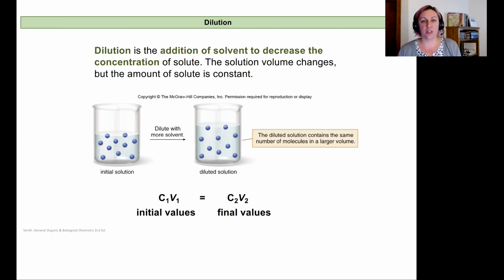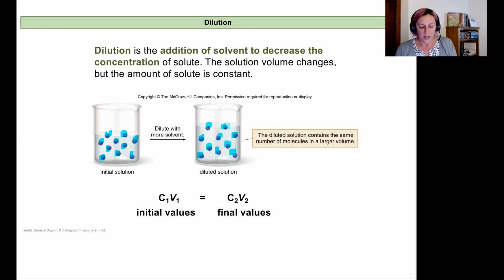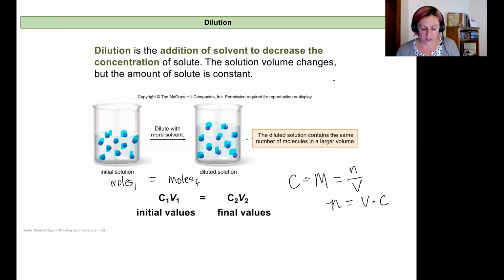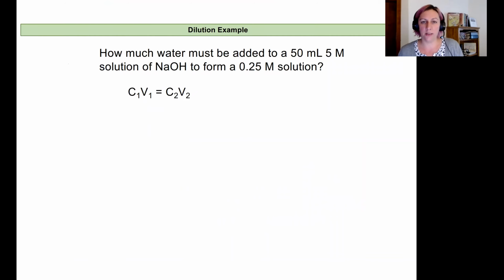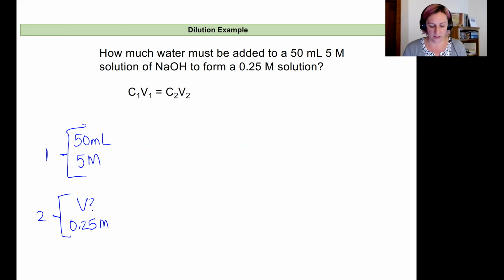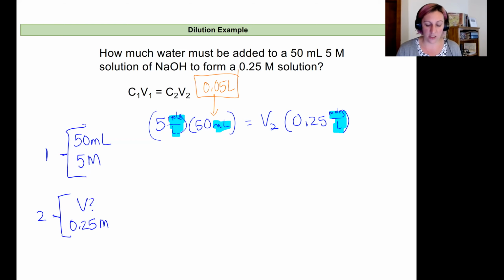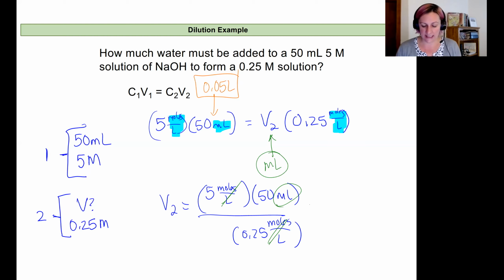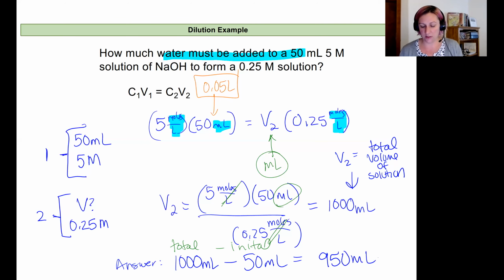Chem 161 Lecture 3H Dilution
This video shows students  how to perform dilution calculations.